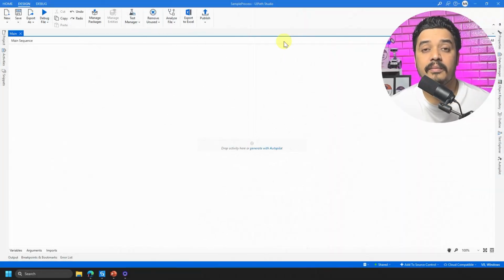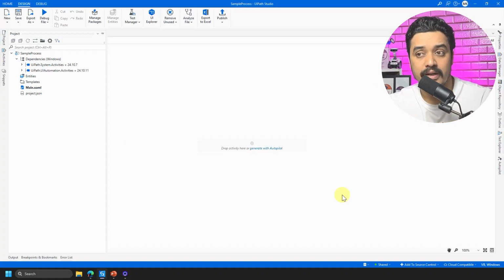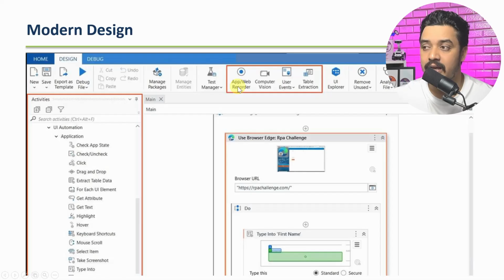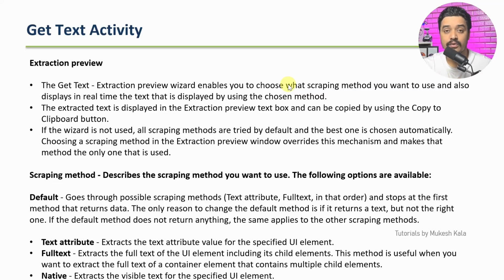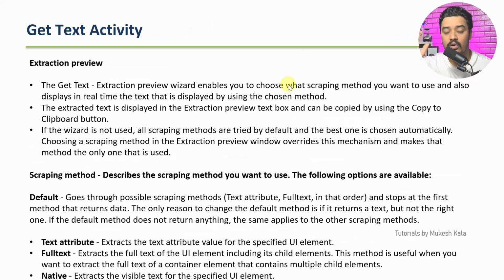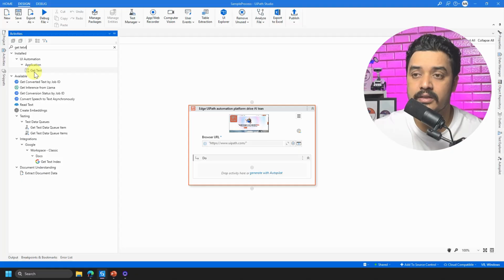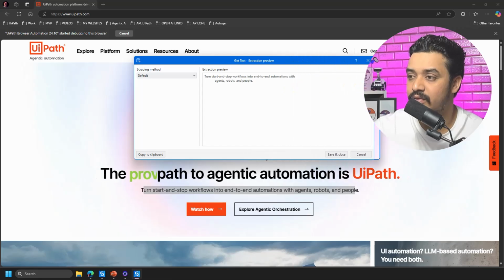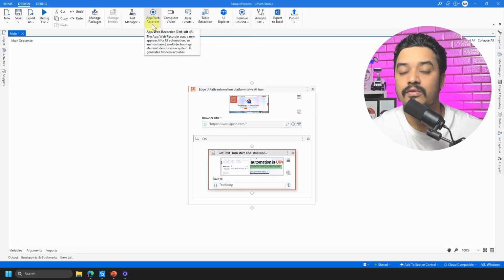[ SOLUTION ] UiPath Screen Scraping is missing in UiPath latest version | Output Methods Not Found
Fix Missing Screen Scraping, Data Scraping & UI Explorer in UiPath Studio

Are you struggling to find Screen Scraping, Data Scraping, or UI Explorer in the latest version of UiPath Studio? 🤔 In this video, I'll show you how to restore these essential features step by step!

 Topics Covered in This Video:
👉 0:00 Introduction
👉 2:09 Adding Dependencies for UI Automation
👉 3:09 How Experiences Differ in the Latest Version
👉 7:35 Preview Extraction Wizard

✅ Learn how to restore missing features in UiPath Studio
✅ Fix screen scraping and data scraping issues
✅ Get a clear understanding of UI Explorer
✅ Enhance your automation experience

💬 Have Questions? Drop them in the comments below! I'll be happy to help.

 Happy Automation!

►►►►►► Tags ◀◀◀◀◀◀◀◀
uipath
mukesh kala
uipath tutorial
uipath projects
rpa projects
ui path
uipath rpa
rpa uipath tutoria